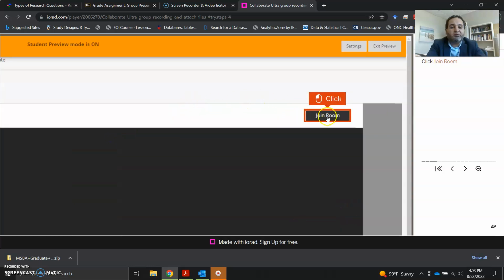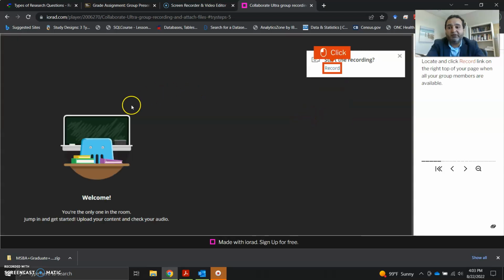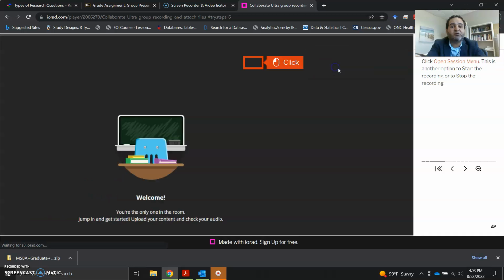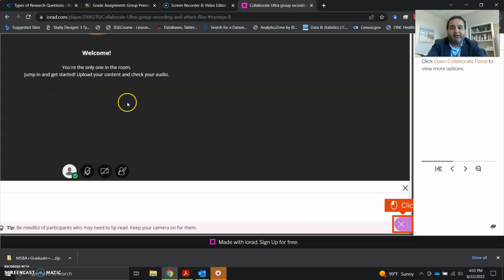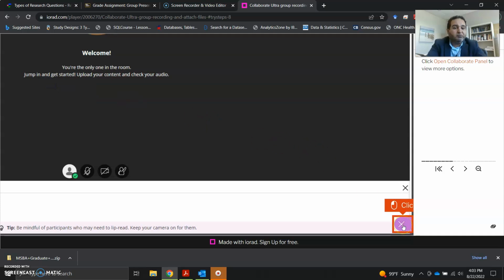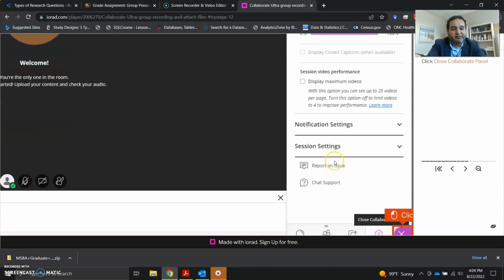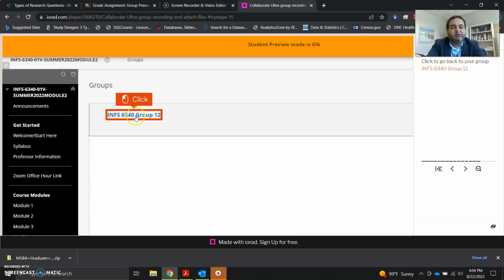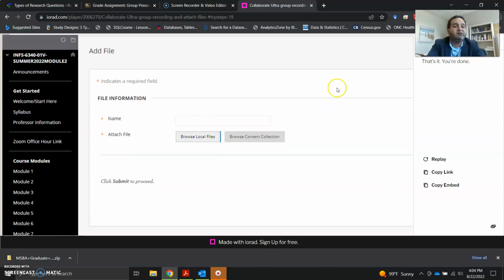How to Record Group Presentation on Blackboard Collaborate Ultra